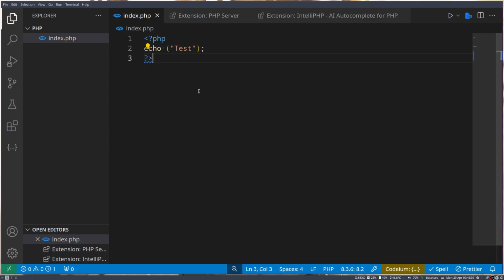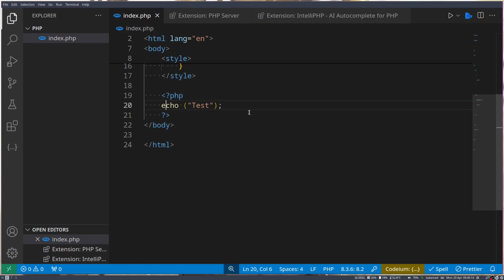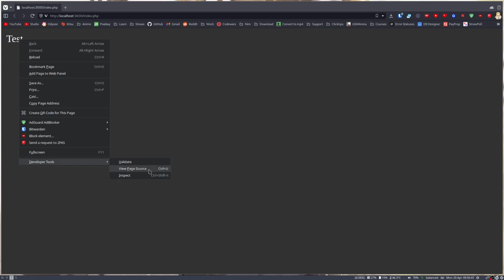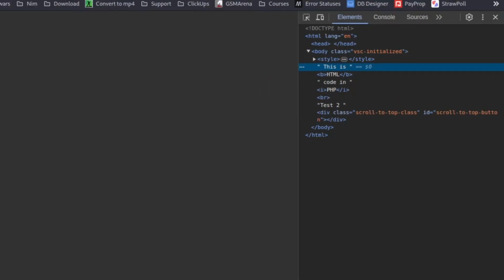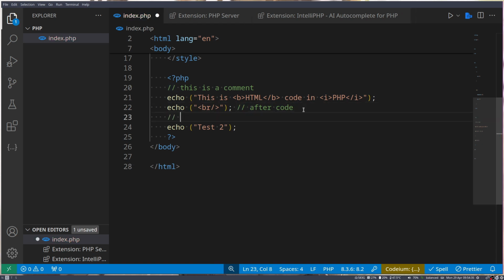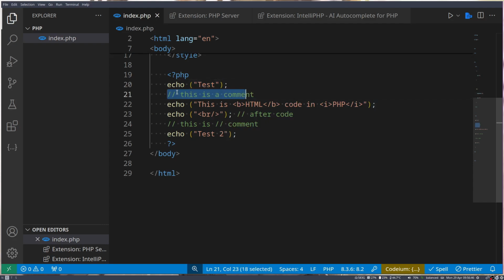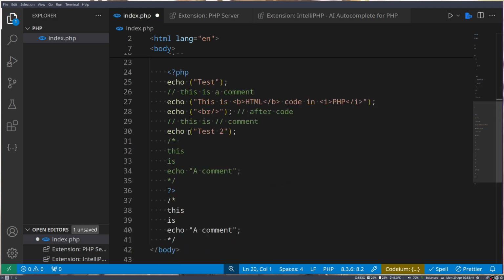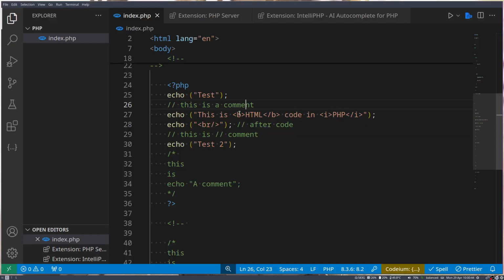Output & Comments - PHP Tutorial (Part 5)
In this tutorial we'll be looking at the "echo" command in PHP as well as comments and the difference between PHP and HTML comments.